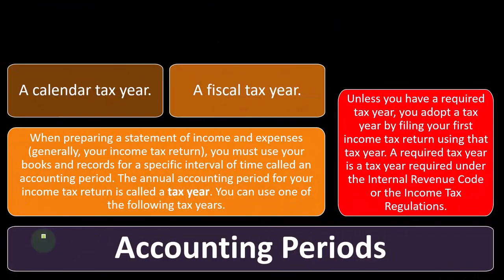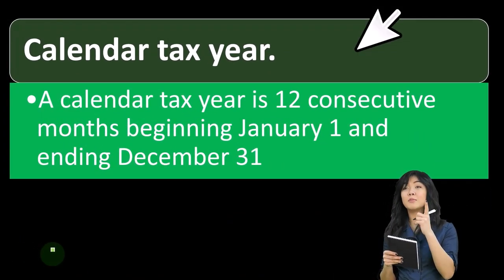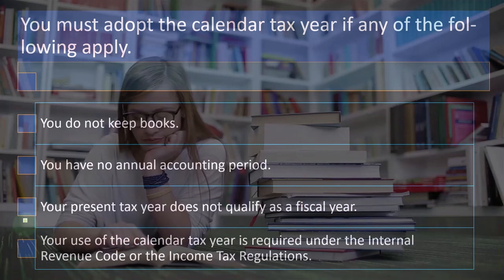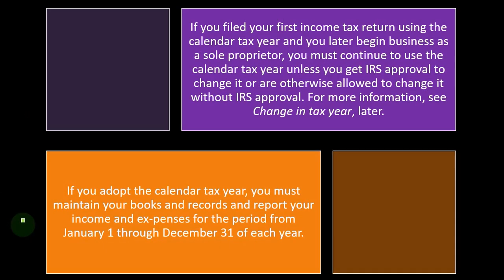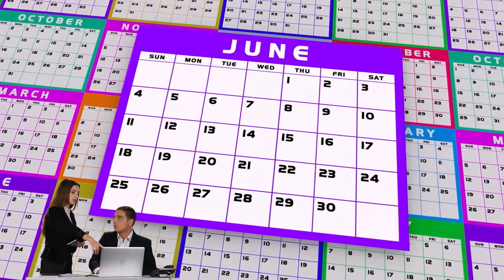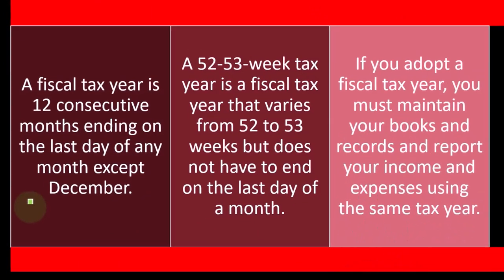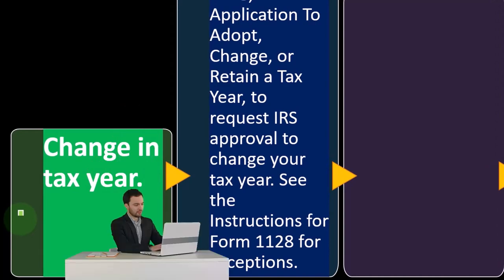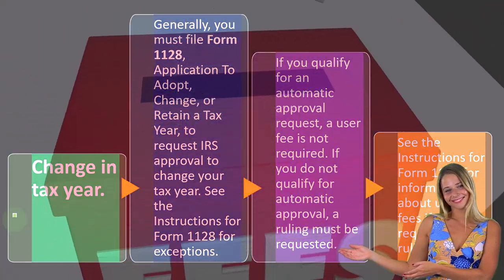Introduction to Accounting Periods & Methods Part 2 - Income Tax 2023